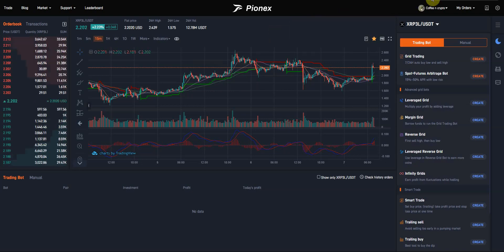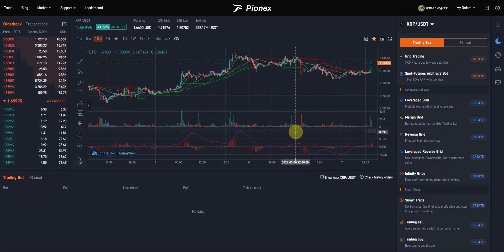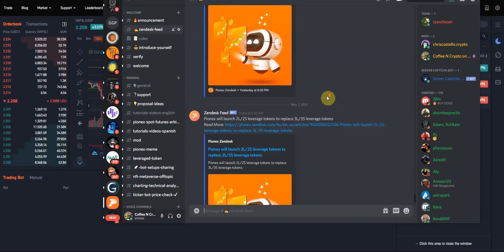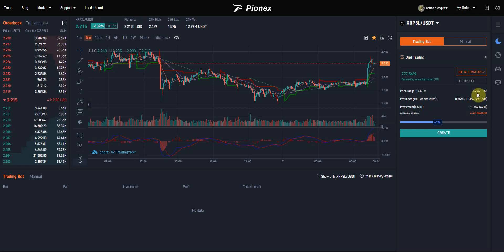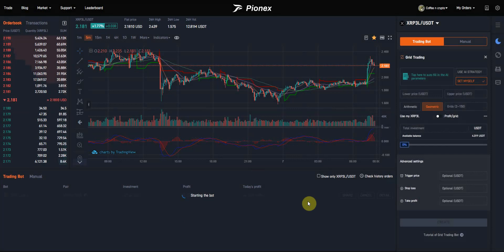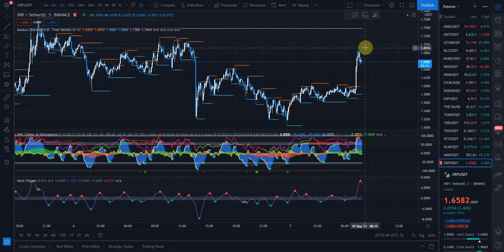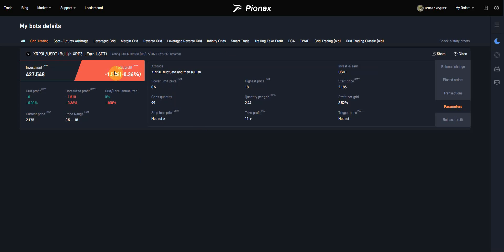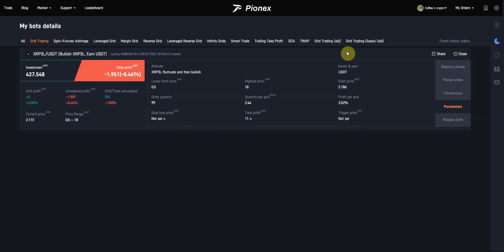leverage grid vs leverage token on pionex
a quick recap and difference between the leverage grid bot and a regular grid bot with the leverage tokens on pionex

Btc 1EjZB3YcYyxLAVdyi91VV3Mjeenvn67Hq2
Eth 0x06be0a5bdd6e731a6e0a0cbe3475c367f5283b0d